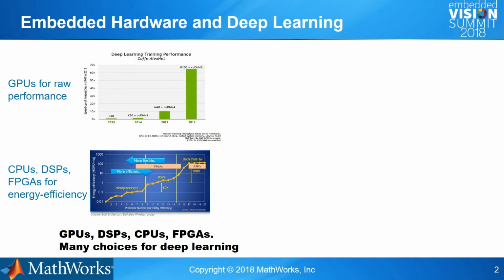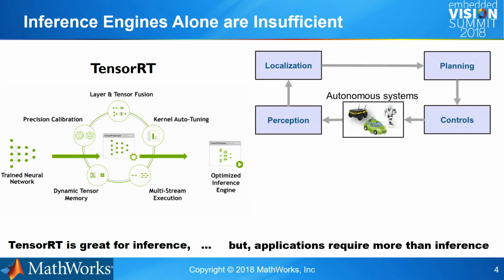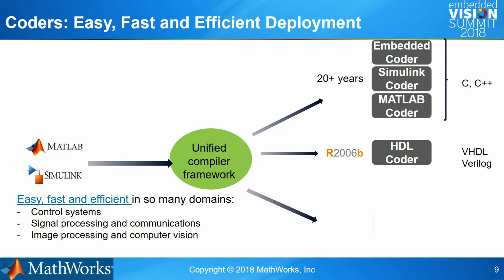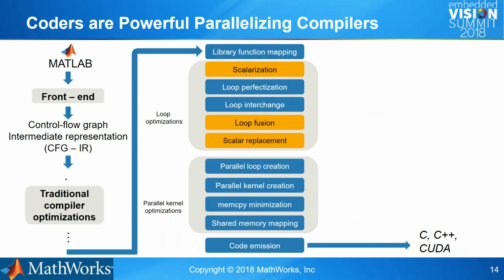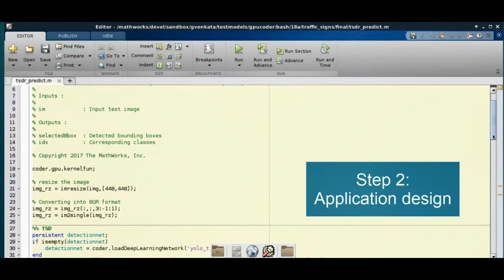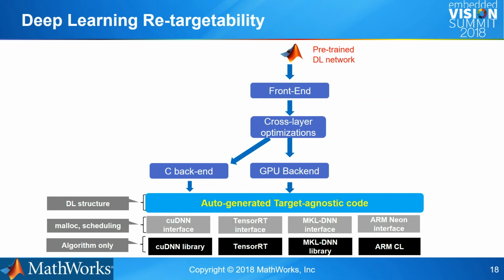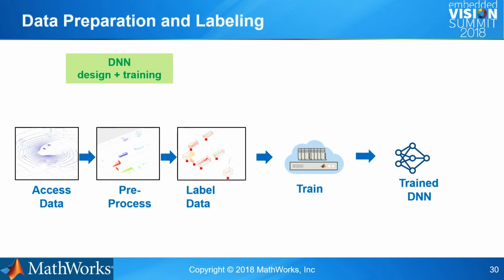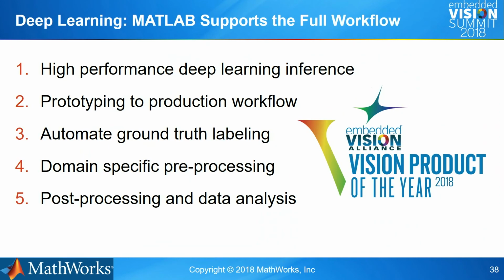"Deep Learning in MATLAB: From Concept to Optimized Embedded Code," a Presentation from MathWorks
Avinash Nehemiah, Product Marketing Manager for Computer Vision, and Girish Venkataramani, Product Development Manager, both of MathWorks, present the "Deep Learning in MATLAB: From Concept to Optimized Embedded Code" tutorial at the May 2018 Embedded Vision Summit.

In this presentation, you'll learn how to adopt MATLAB to design deep learning based vision applications and re-target deployment to embedded CPUs and GPUs. The workflow starts with algorithm design in MATLAB, which enjoys universal appeal among engineers and scientists because of its expressive power and ease of use. The algorithm may employ deep learning networks augmented with traditional computer vision techniques and can be tested and verified within MATLAB.

Next, those networks are trained using MATLAB's GPU and parallel computing support either on the desktop, a local compute cluster, or in the cloud. In the deployment phase, code-generation tools are employed to automatically generate optimized code that can target both embedded GPUs like Jetson TX2, DrivePX2, or Intel based CPU platforms or ARM-based embedded platforms. The generated code is highly optimized to the chosen target platform. The auto-generated code is ~2.5x faster than mxNet, ~5x faster than Caffe2, ~7x on these platforms. Nehemiah and Venkataramani use an example of LiDAR processing for autonomous driving to illustrate these concepts.